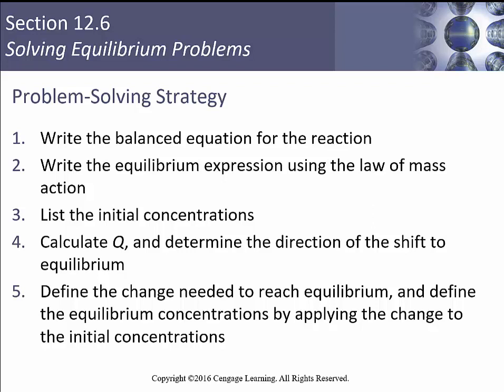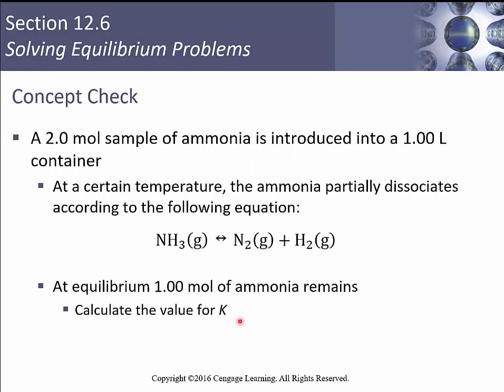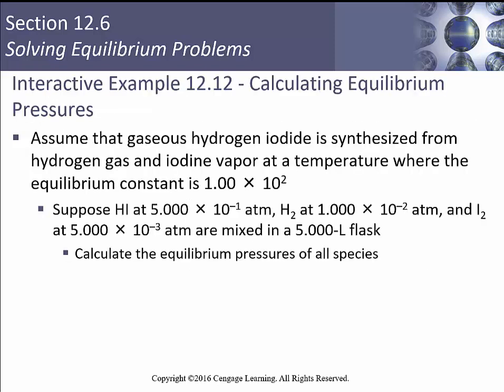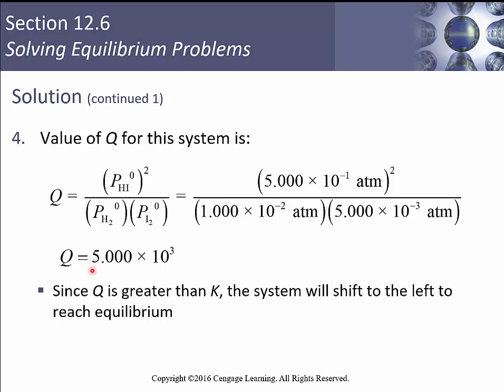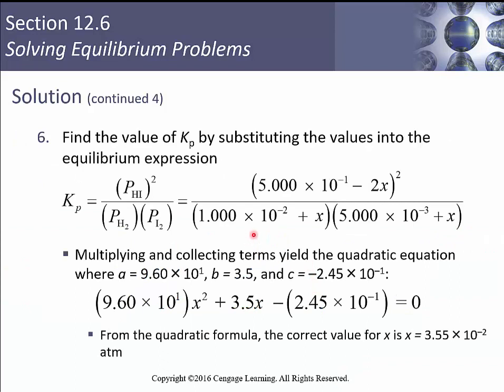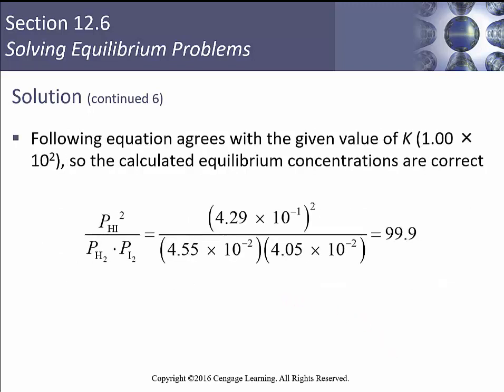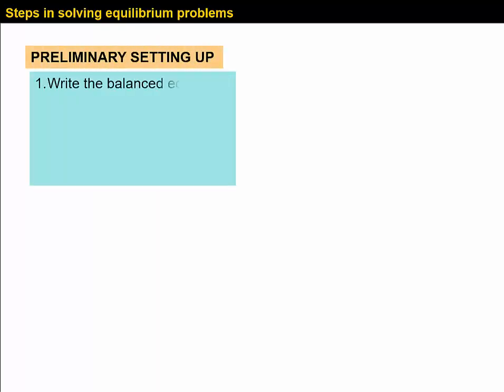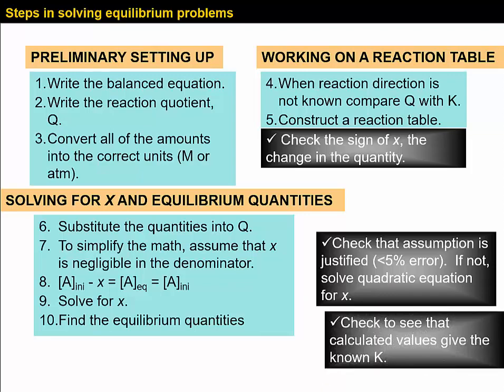Chem 132 Chapter 12.6 Solving Equilibrium Problems